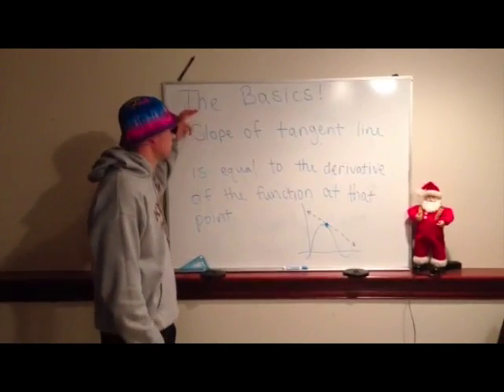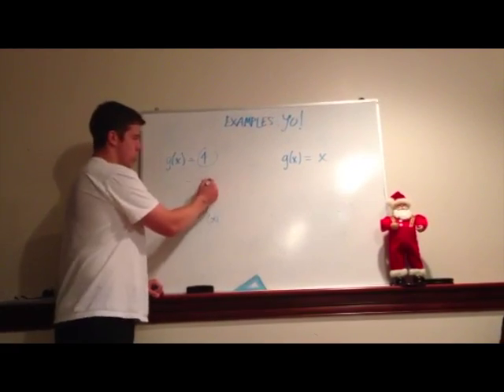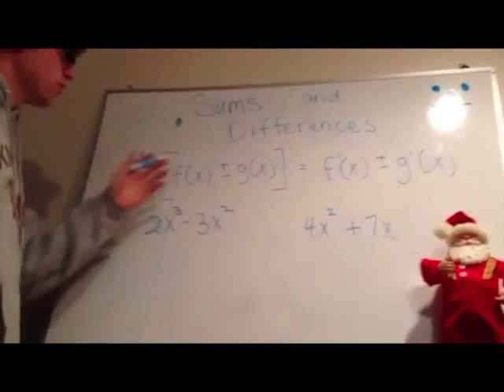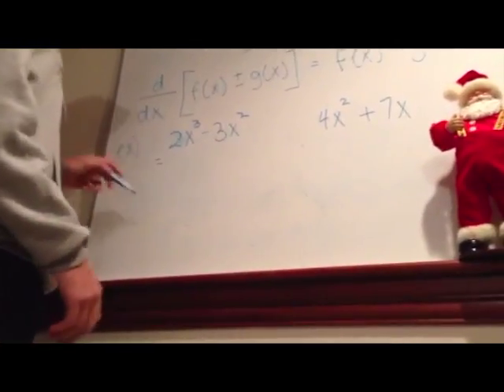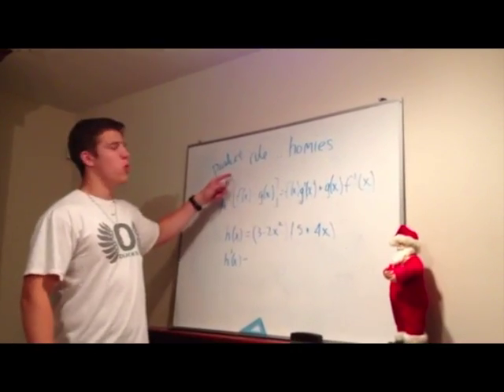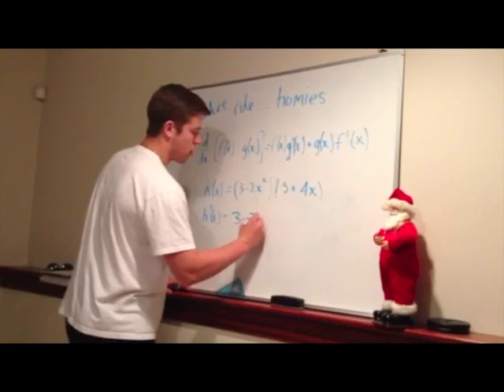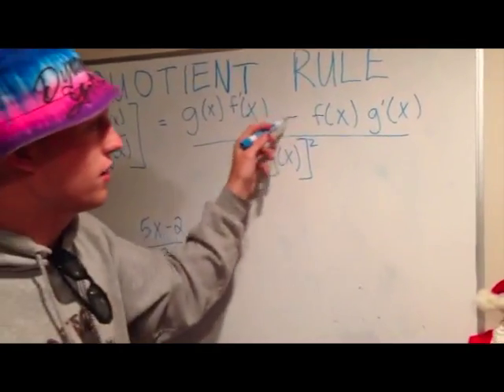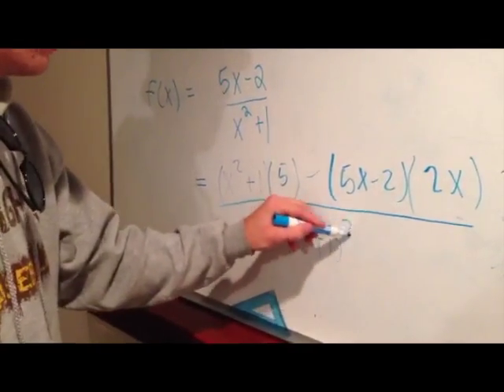Basic Rules of Derivatives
Killin' it in AP Calc - BSutt and KyDawg